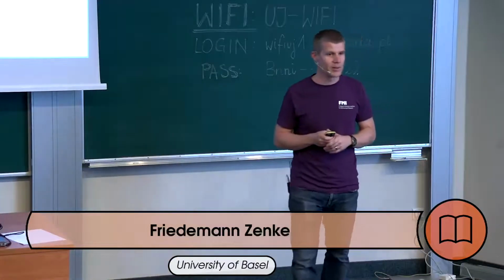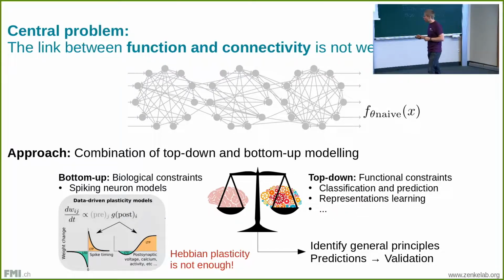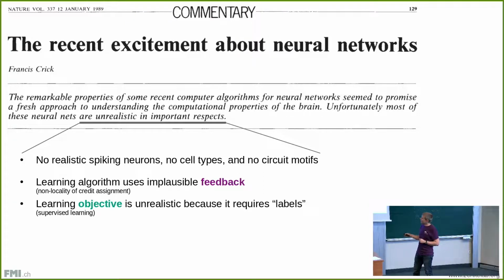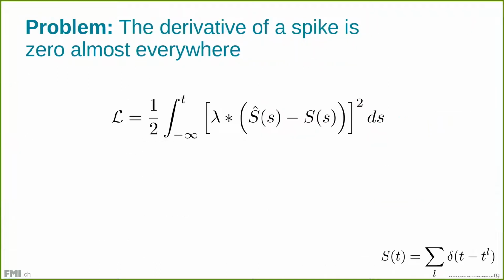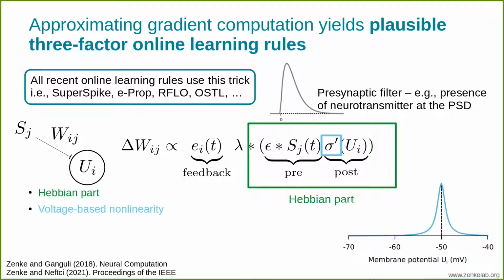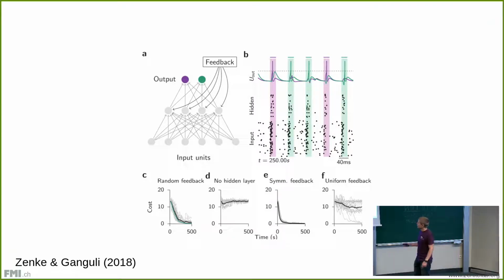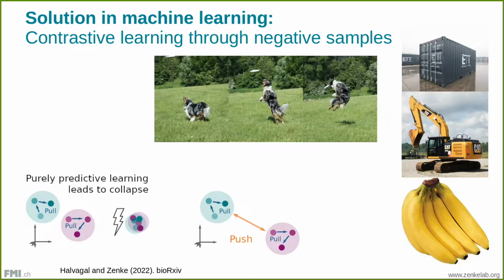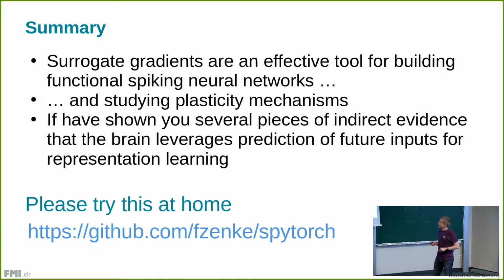2 3 Friedemann Zenke Spiking Neural Networks from computational neuroscience to machine learning